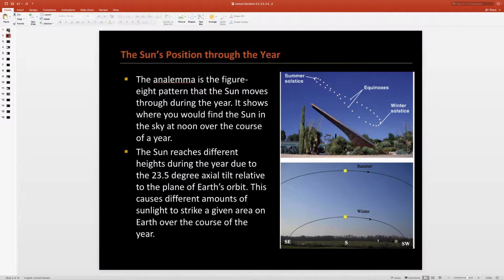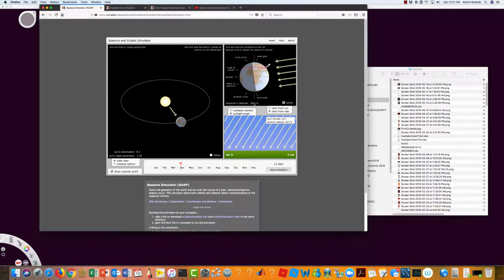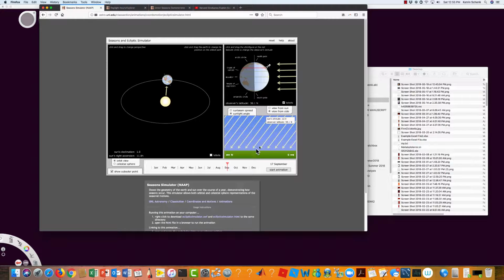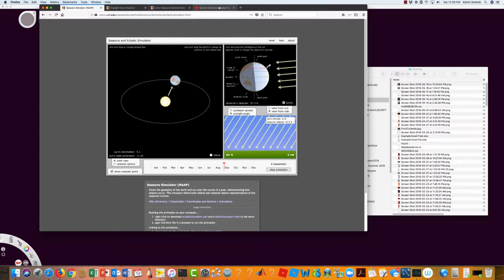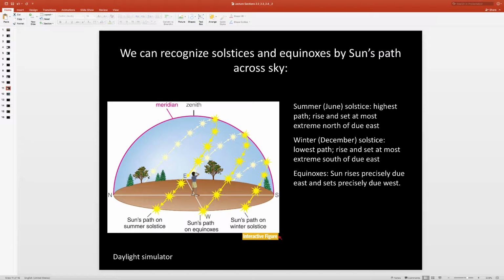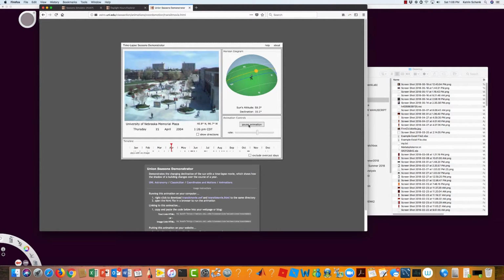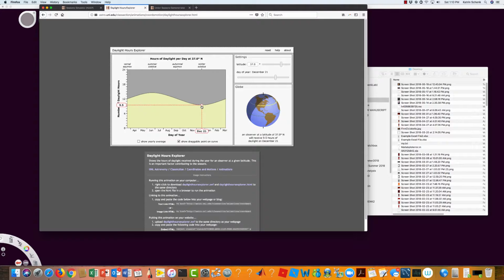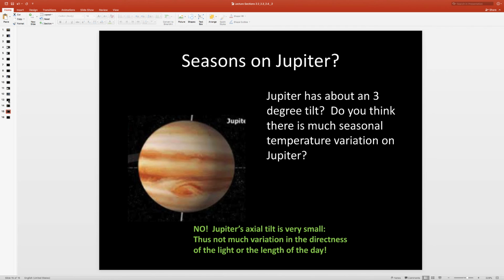Lecture Sections 2 2 2 3 2 4 2